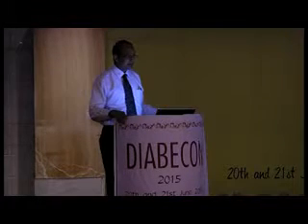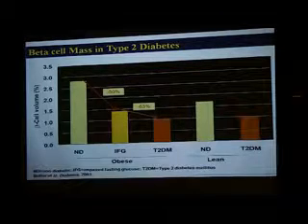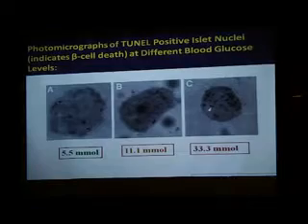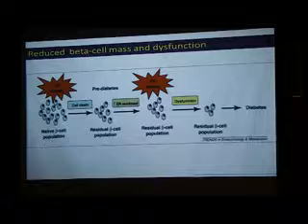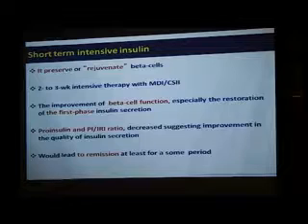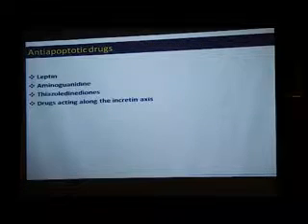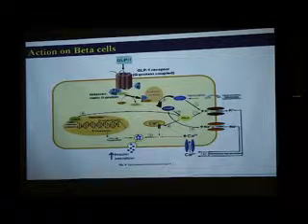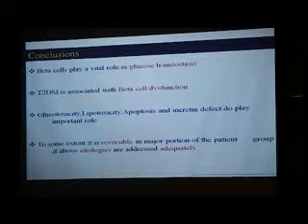does any therapy improve B cell function - Dr Ganapathy Bantwal